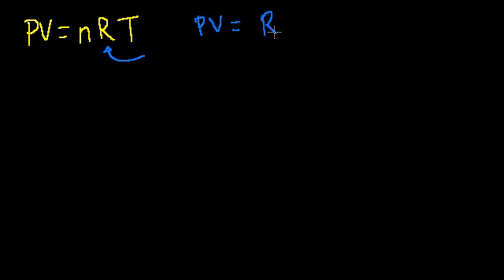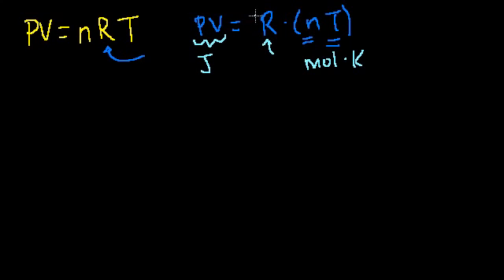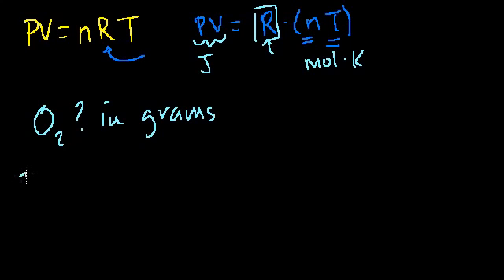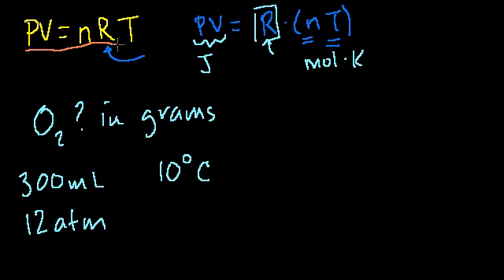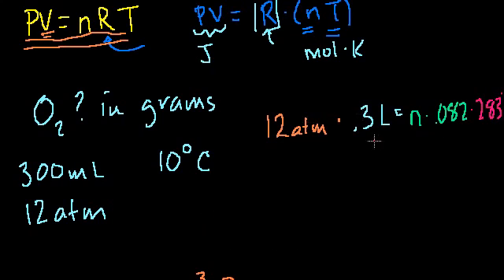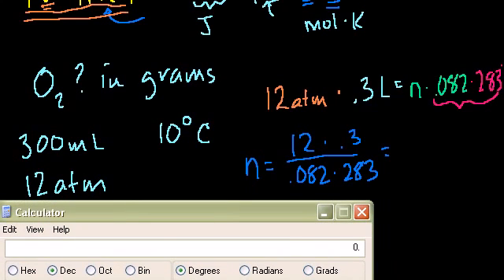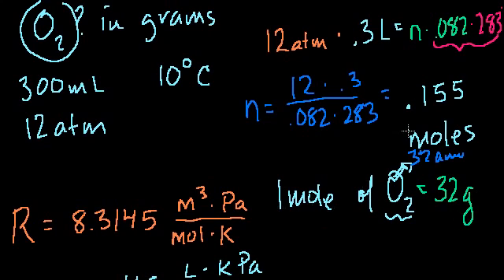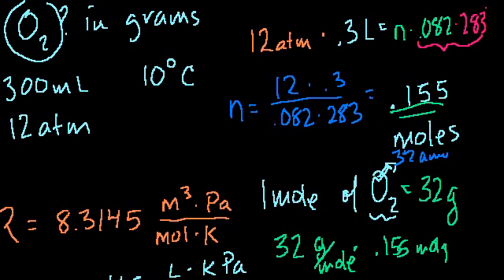Ideal Gas Equation Example 3